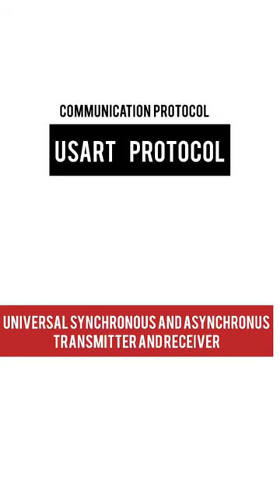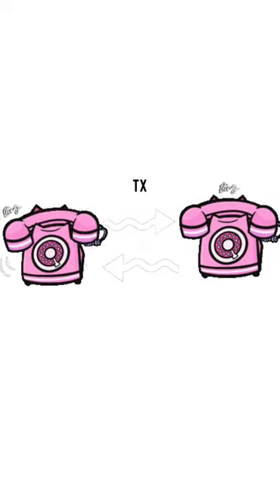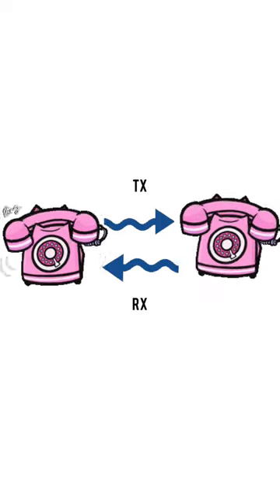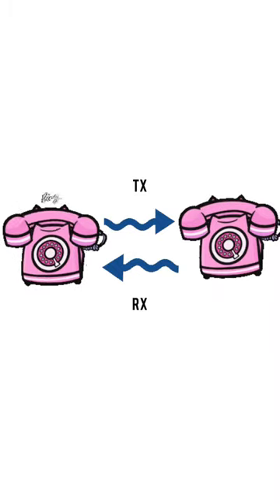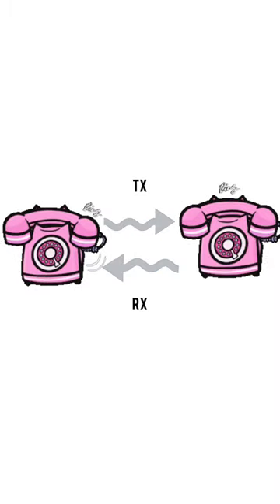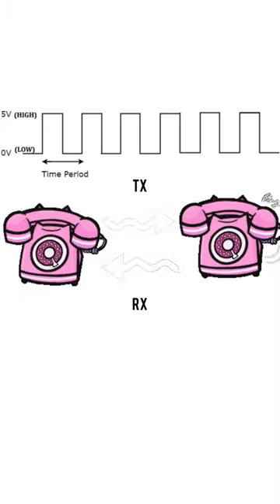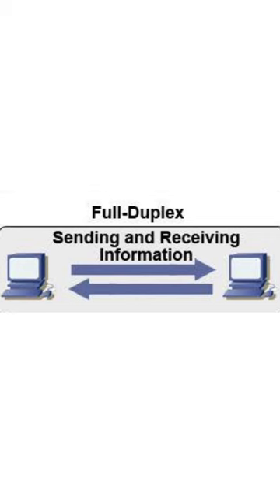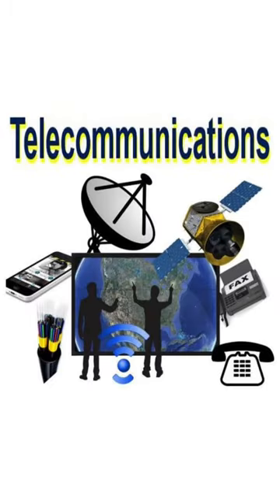USART | Communication protocol